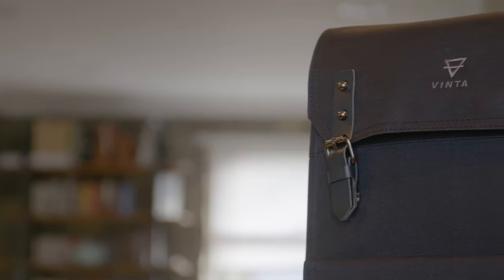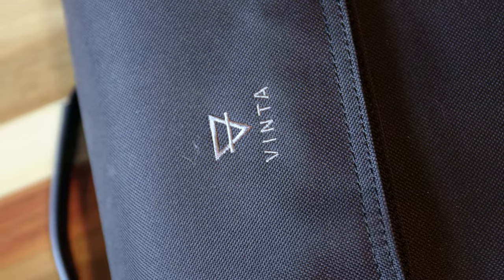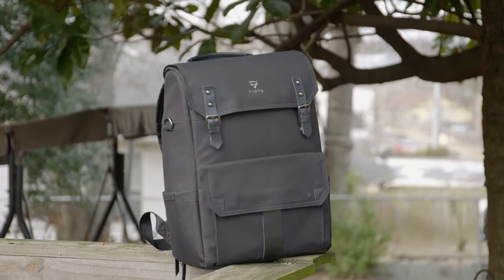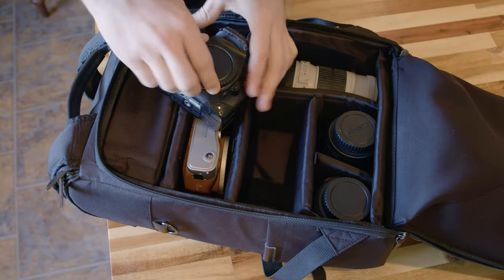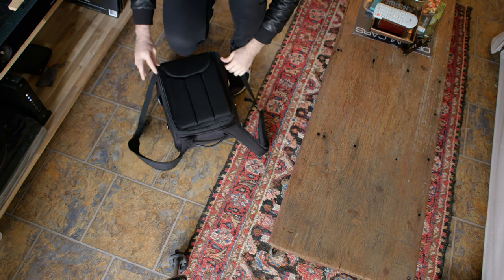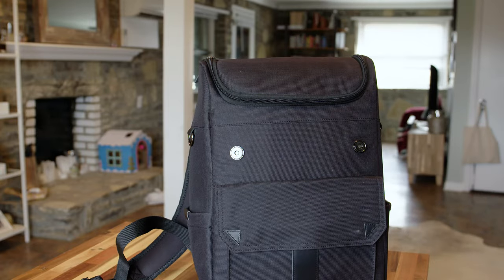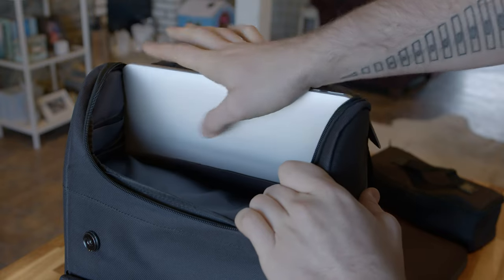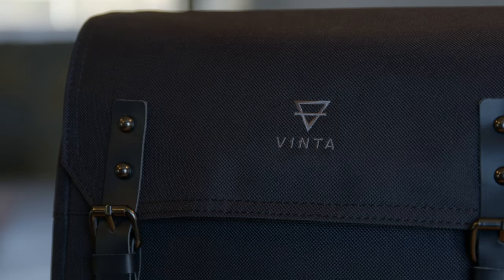The Perfect Camera Bag? Vinta S Series Travel Bag | FULL REVIEW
Vinta S Series Bag

My full review of the Vinta S Series Camera Travel Bag. I love this bag to pieces and for an urban/travel videographer and photographer, this bag is as good of a mix between style and function as you can get. It's not perfect, but it's as close as I've been able to be without breaking the bank.

Tripod Thingy